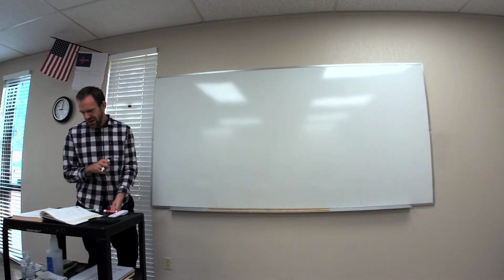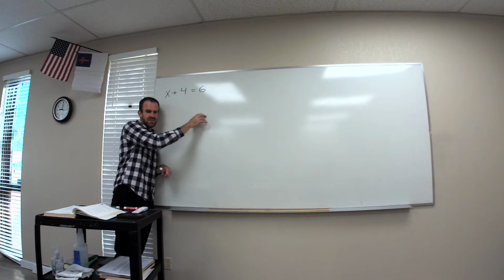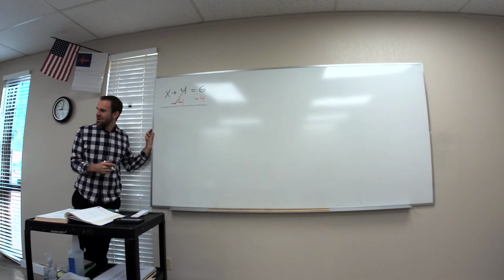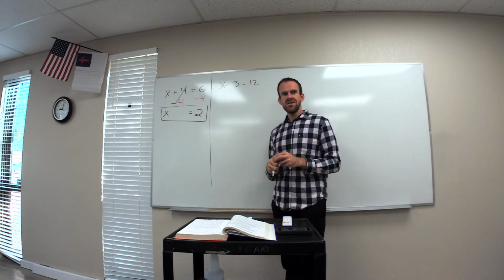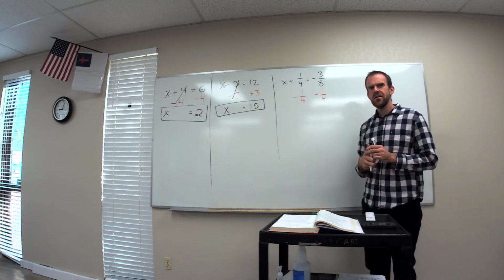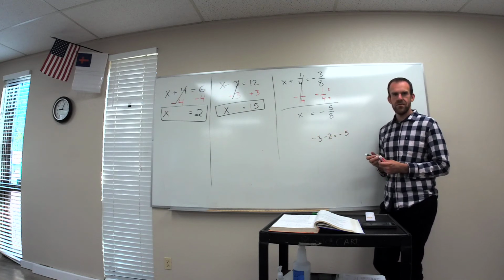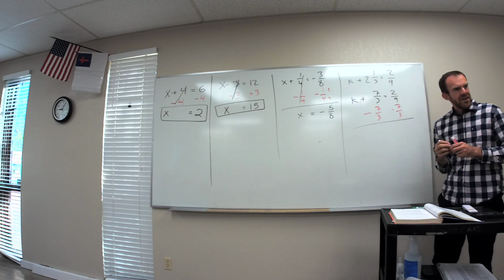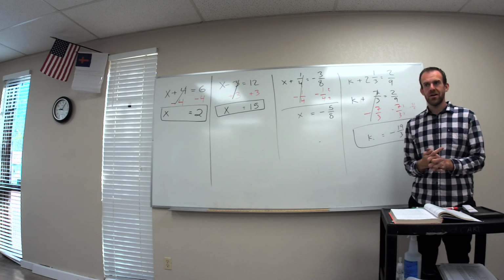Algebra 1 Lesson 23